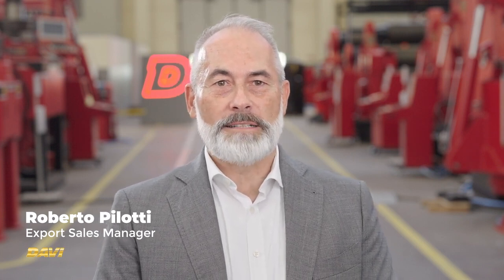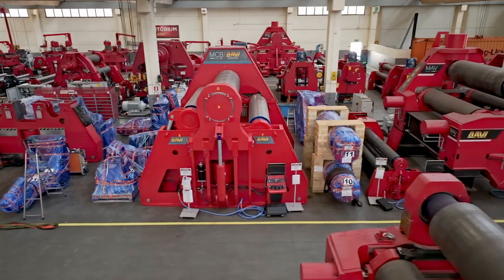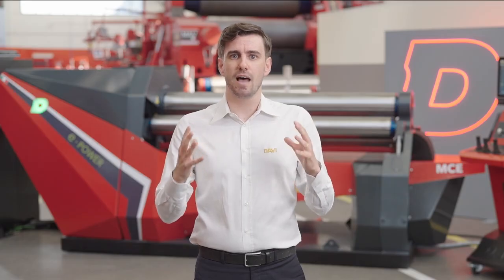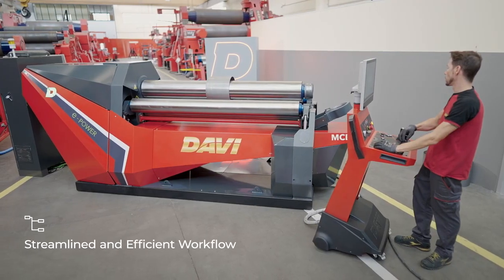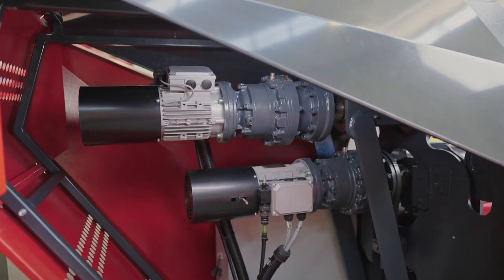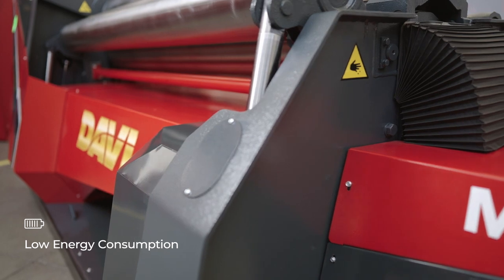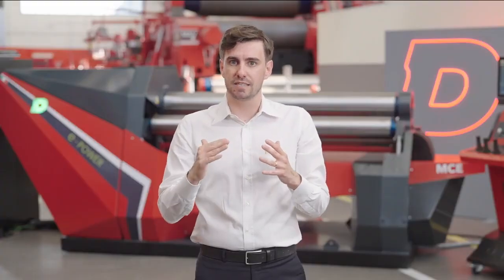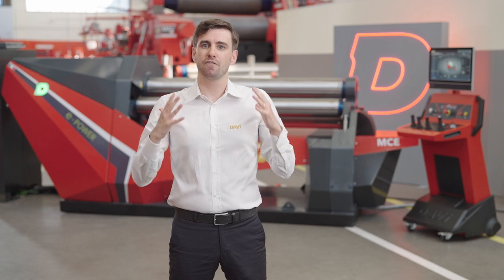Calandra DAVI E-POWER: A primeira linha calandra TOTALMENTE ELÉCTRICA